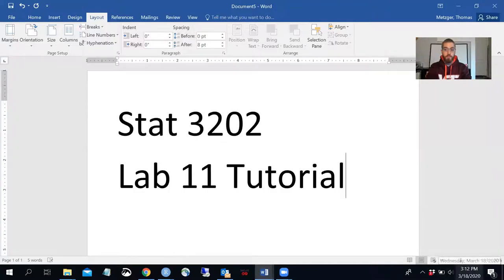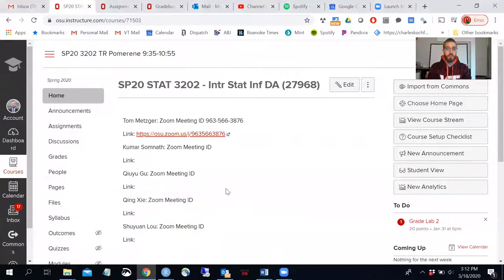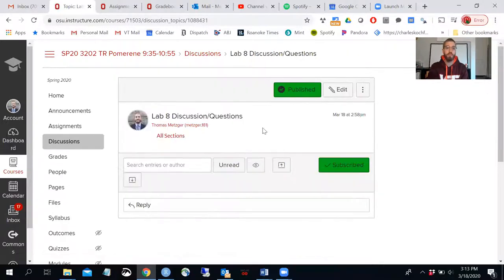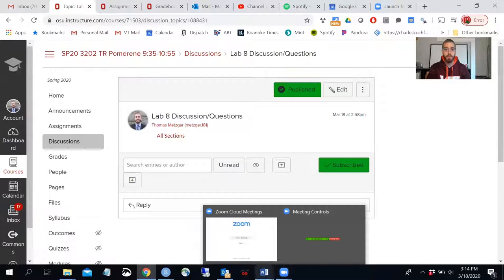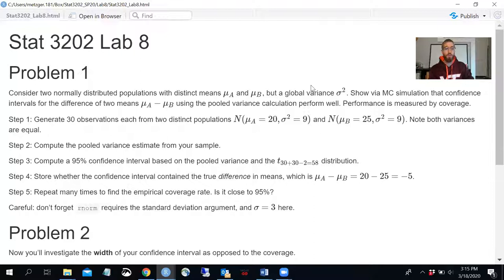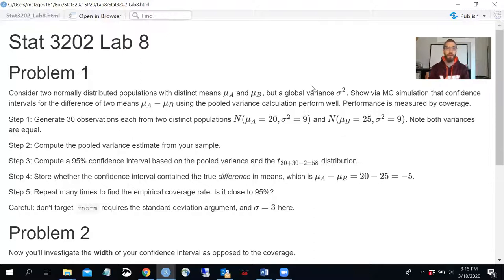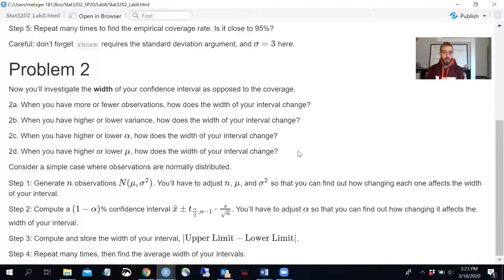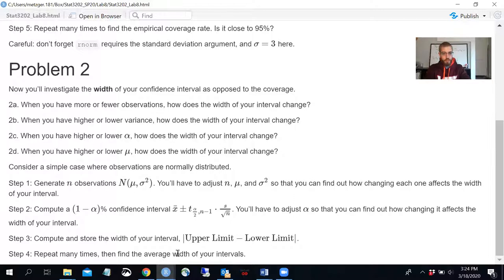Stat 3202 Spring 2020: Lab 8 Tutorial Pooled Variance and CI coverage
Corrections: I have no idea why I kept calling this "Lab 11." This is lab 8. I noticed also when I was writing I had a tendency to talk into the wall, making it difficult to - I'll try to be more careful with this in the future.